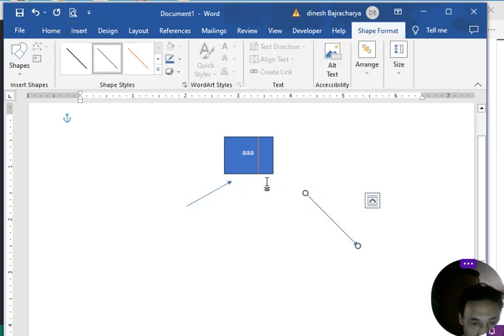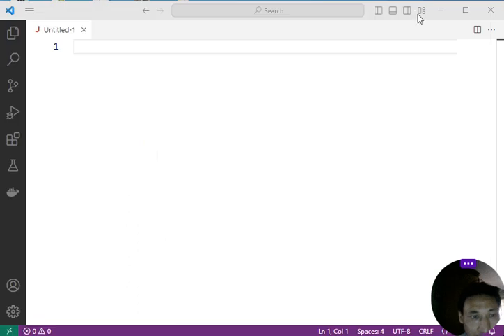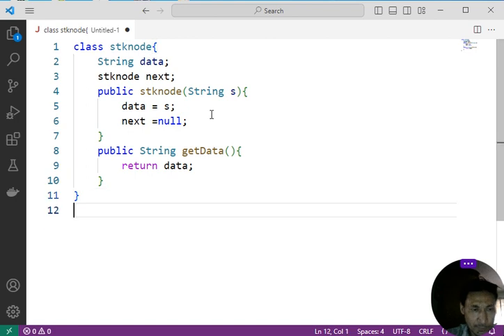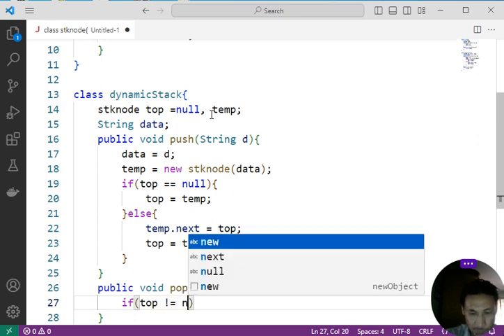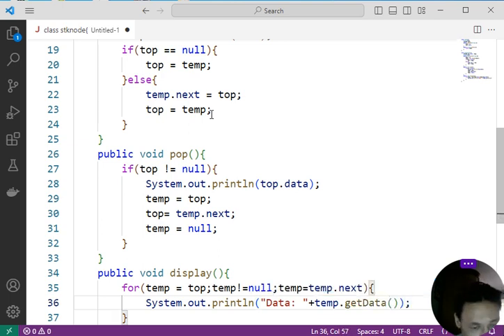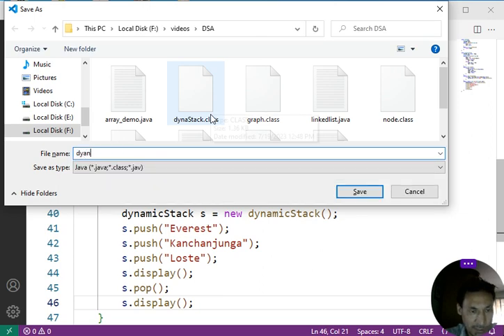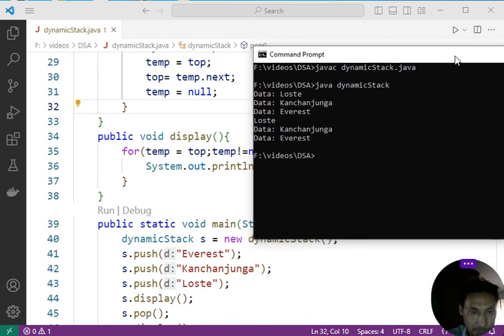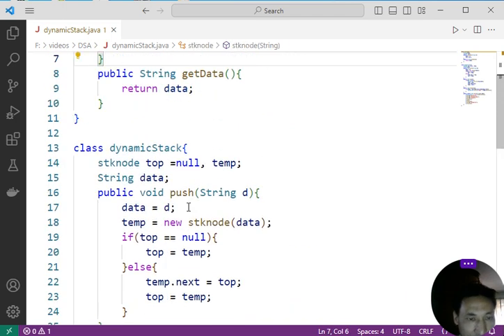Dynamic Stack Using Java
This video show how to create dynamic stack using Java code.